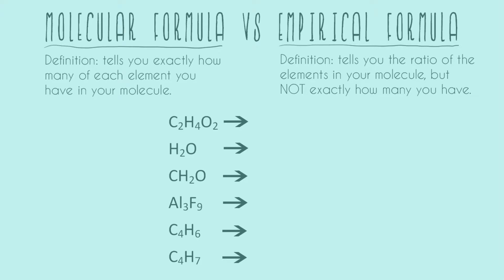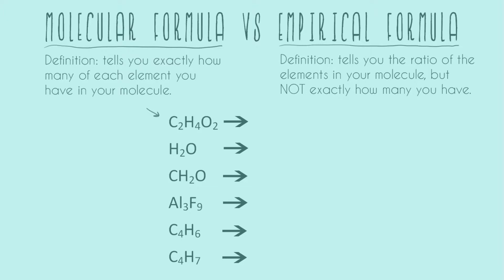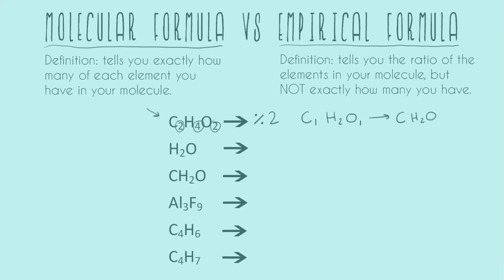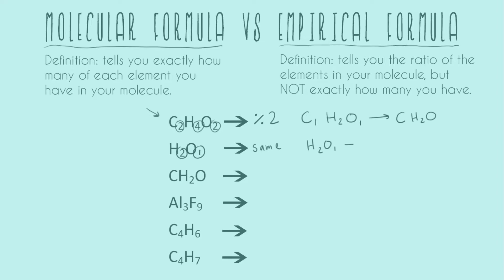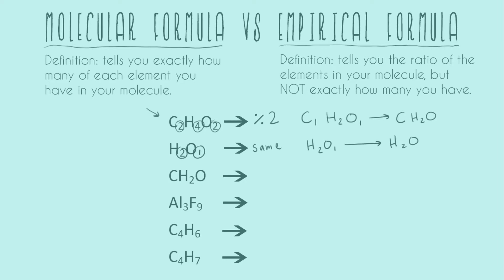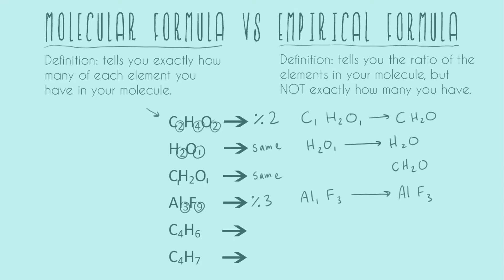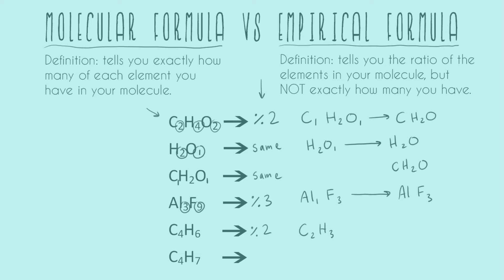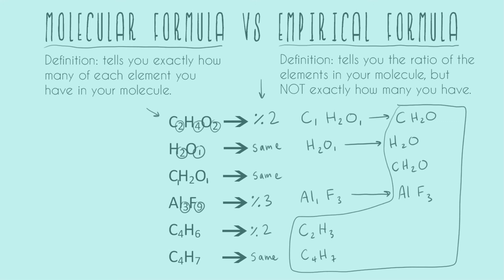Empirical Formula Introduction!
In this video I go over the definition of empirical formula and how to find it when you’re given the molecular formula.